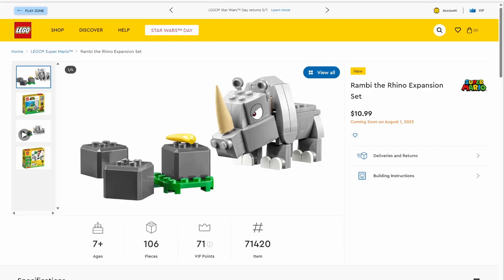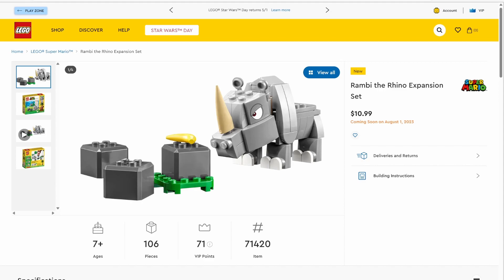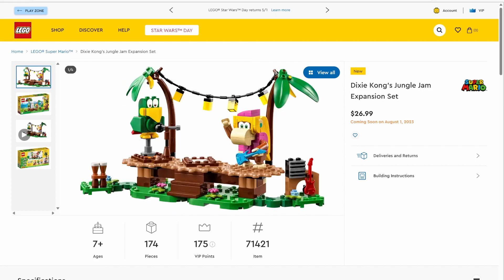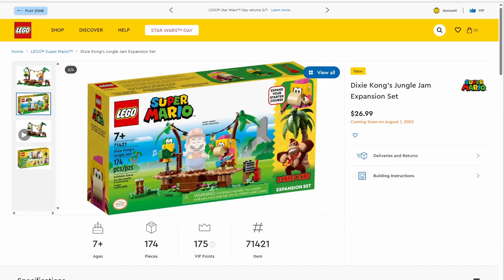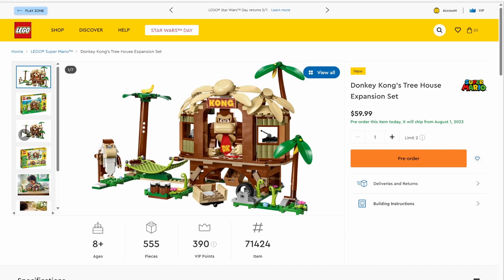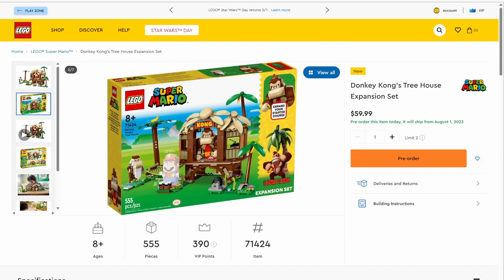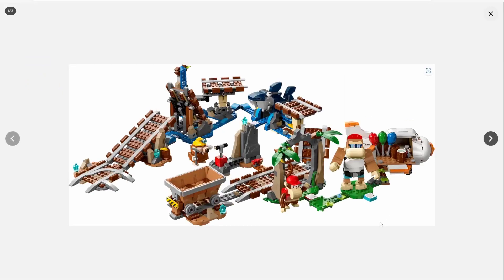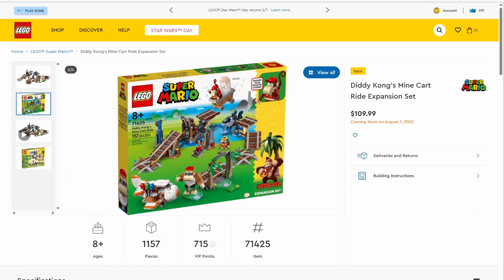Lego Super Mario Donkey Kong Official Set Reveals!!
Hey everyone! We have some new summer Mario set reveals!